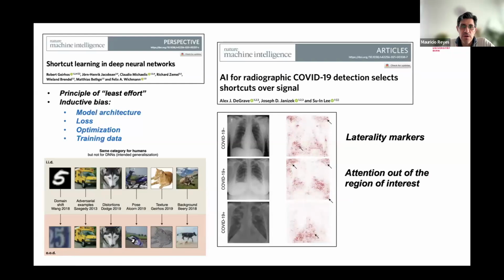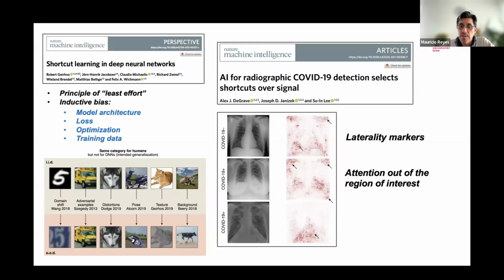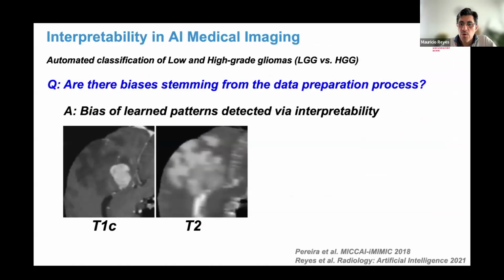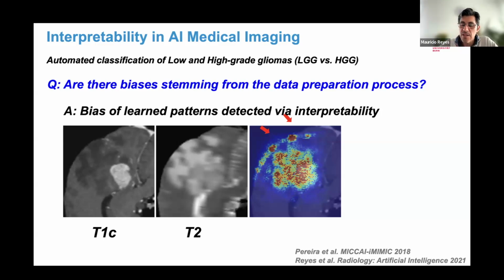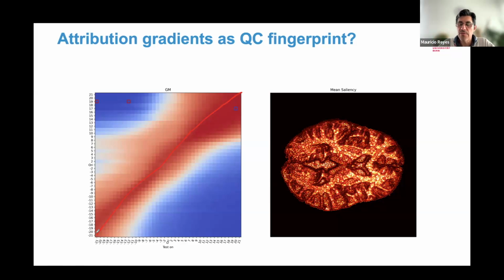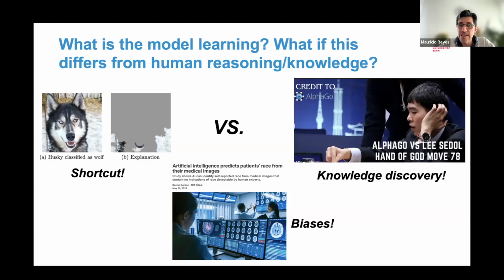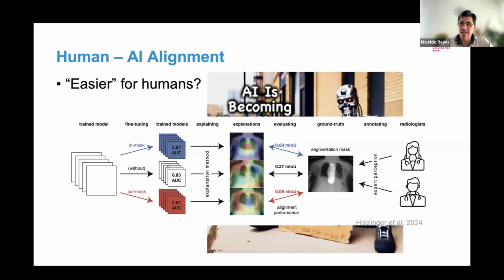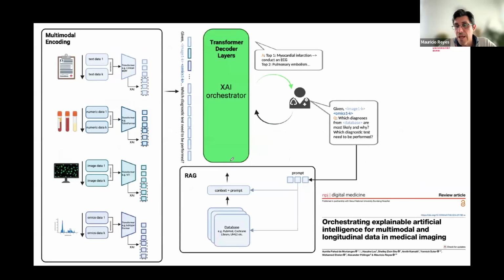WoXAI - Why and how of XAI for Medical Imaging?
Talk "Why and how of XAI for Medical Imaging?" by Mauricio Reyes at the CINDERELLA Workshop on Explainability and Explainable AI in Medicine, held on March 24, 2025 (online).

Professor Mauricio Reyes began his academic journey in 2003 when he was awarded a French-Chilean scholarship to conduct his PhD studies at INRIA, France. His research work focuse on developing AI technologies to improve the workflow for cancer patients. His PhD thesis resulted in the development of novel image reconstruction techniques for respiratory motion compensation during PET imaging. This research work significantly improved the assessment of treatment response in lung cancer patients, demonstrating the potential of medical image computing technologies applied to medicine. Early in his postdoctoral years, Professor Reyes developed innovative high-throughput computational analysis methodologies for in-silico orthopaedic implant design. This research work was highlighted by the Swiss National Science Foundation as an example of front-end Swiss research. He was able to further translate this technology, changing the way orthopedic implants are designed nowadays using computational tools. In 2008, he co-founded Crisalix, a successful Swiss company offering AI-based technologies for simulation of reconstructive breast surgery. His work in computational modeling continued towards the challenging aspects of modelling pathology. Through EU-funded projects, he started in 2010 to develop AI solutions for neuro-oncology, with a particular focus on automated brain tumor burden assessment. His seminal research work, led to be the recipient of the MICCAI Young Scientist Publication award in 2016. His translational research efforts led to the first-of-its-kind FDA-approved AI technology for brain tumor patients. Throughout his career, Professor Reyes has raised over 10M EUR acquired funds, over 350 authored articles, with over 21000 citations, and a H-index of 59. His work has pioneered in the important aspects of robust AI, and explainable AI (XAI), in the field of medical image analysis.

This workshop was hosted on Zoom, which allowed for interactive discussions through a dynamic Q&A session.

A special thanks to INESC TEC for ensuring a smooth and professional experience.